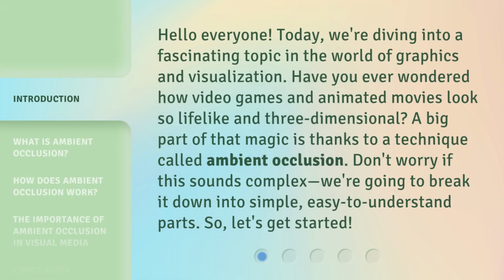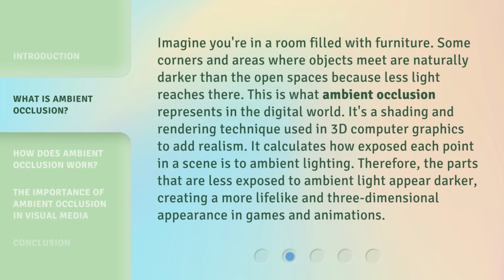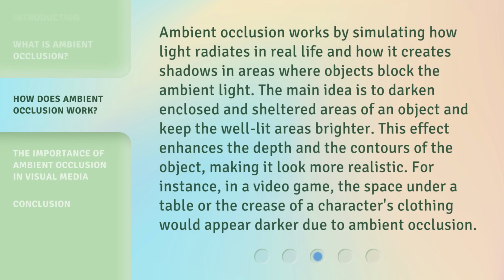Understanding "Ambient Occlusion" in Simple Terms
Demystifying Ambient Occlusion: A Simple Explanation • Discover the secrets of Ambient Occlusion in this easy-to-understand video. Learn how this lighting technique enhances realism and adds depth to your digital creations. Join us as we simplify the concept and make it accessible to everyone, regardless of their technical background.

00:00 • Introduction - Understanding "Ambient Occlusion" in Simple Terms
00:38 • What is Ambient Occlusion?
01:17 • How Does Ambient Occlusion Work?
01:52 • The Importance of Ambient Occlusion in Visual Media